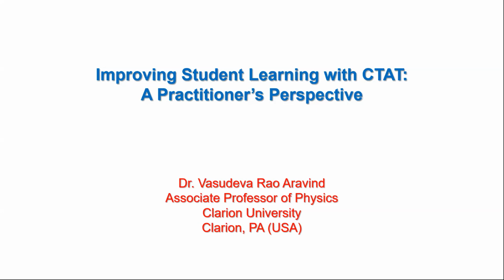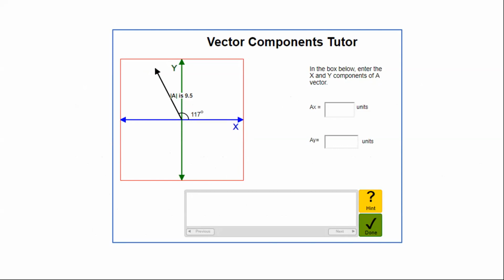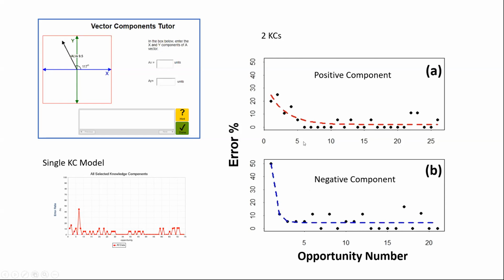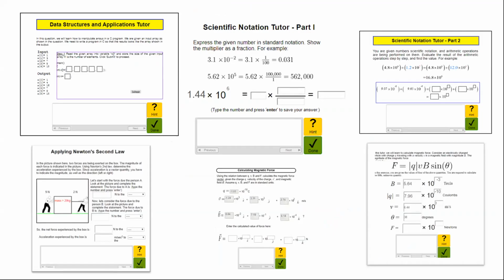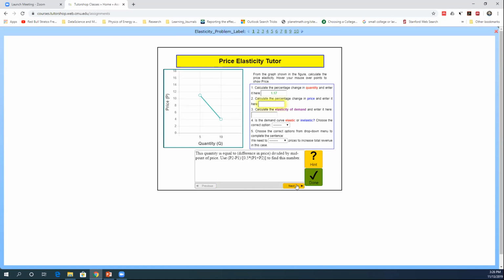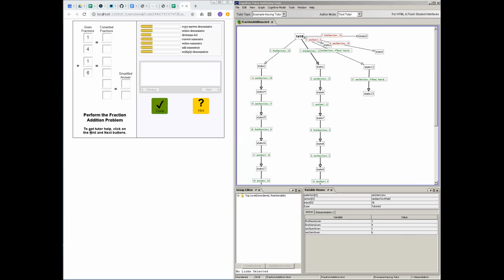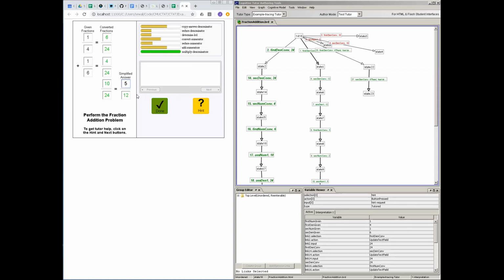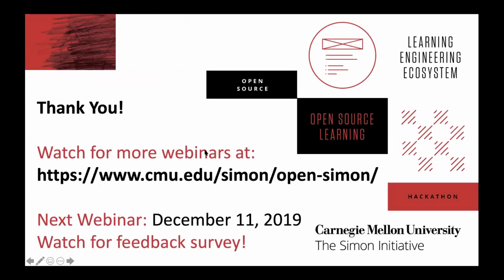Improving Student Learning with CTAT: A Practitioner’s Perspective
The world is looking for ever more scientists and engineers skilled at their profession. In reality, however, due to perceived difficulty of these subjects and frustrations in learning the contents, many potential future professionals, who are students today, are driven away from these fields. To alleviate this problem, personalized tutoring with computer based tutors is a viable solution. Until a few years ago, making a personalized, computer based intelligent tutoring system constituted hundreds of hours of intense work from computer programmers and it was an expensive endeavor. Recently, CTAT has enabled every teacher -who is not a computer programmer -build his/her own tutors. In this presentation, we (collaborators and I) demonstrate the efficacy of such tutors. In one study, a group of N=53 students were divided into 2 groups: tutored group and control group. The pre-test and post-tests were administered to both groups. Data on students' test scores was analyzed using quantitative methods and t-test statistics, Tutored group of students showed a whopping learning gain, progressing from pre-test score of 48% to a post-test score of 94%. The control group (with no intervention) test scores remained fairly constant, going from pre-test score of 45% to post-test score of 44%. We will demonstrate a few CTAT based tutors deployed in physics end economics, and discuss our near future plans for building more tutors.